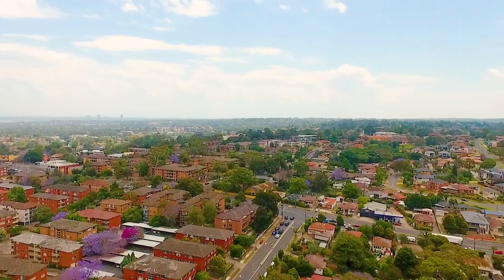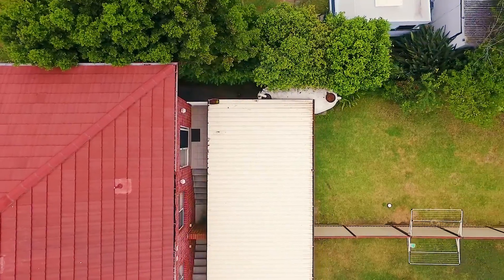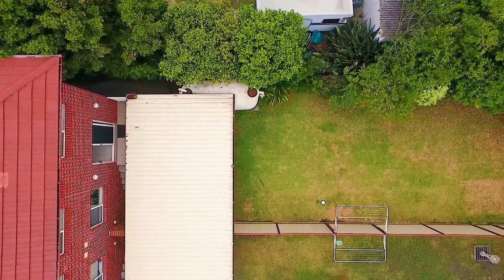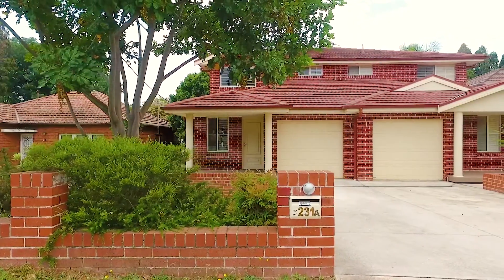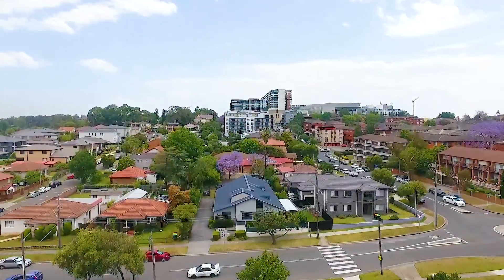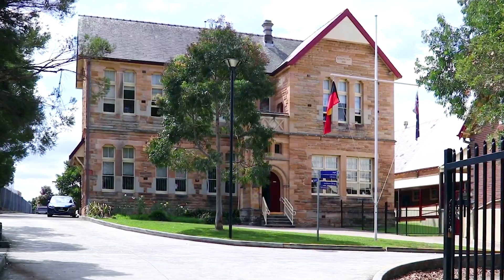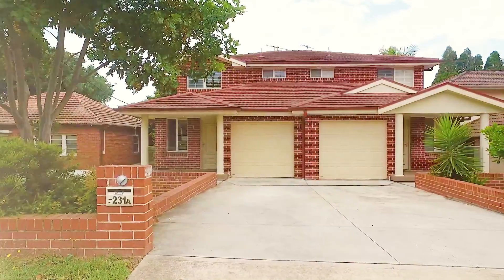Amit Kumar Presents | 231a Buffalo Road, Ryde